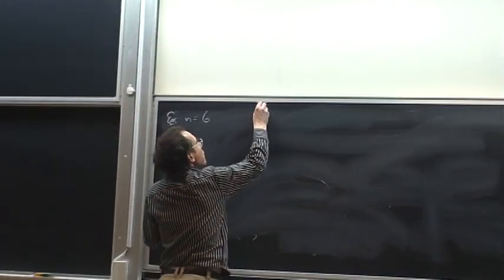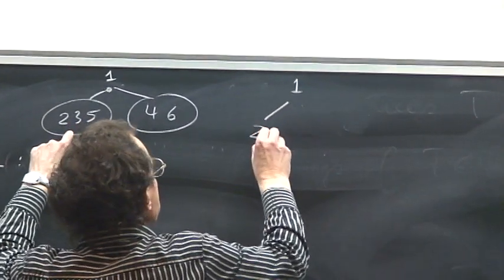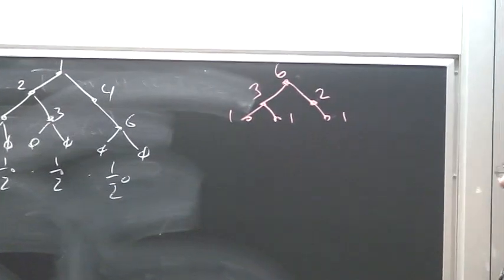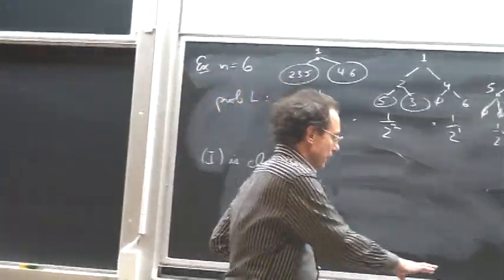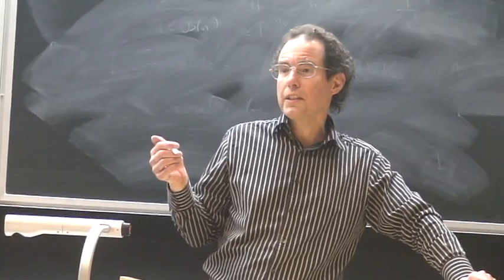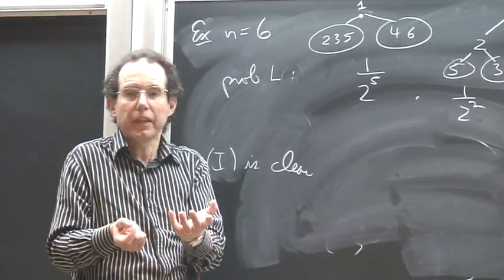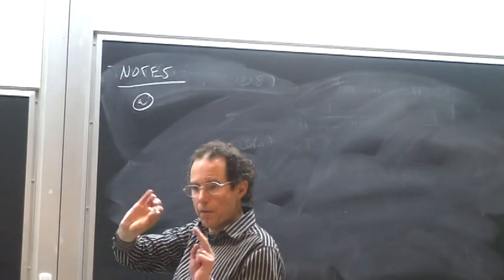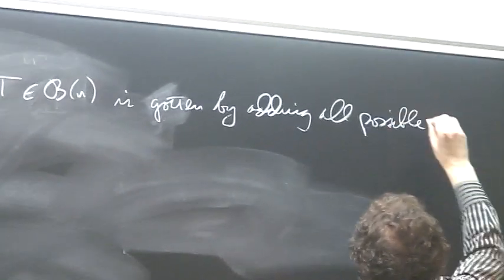Probabilistic proofs of hook length formulas involving trees Part C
Experimental Mathematics Seminar at Rutgers
Date: March 11, 2010
Speaker: Bruce Sagan, Michigan State and NSF
Title: Probabilistic proofs of hook length formulas involving trees
Abstract: